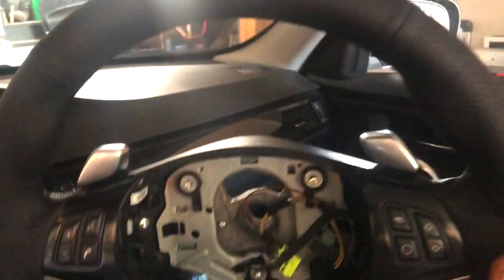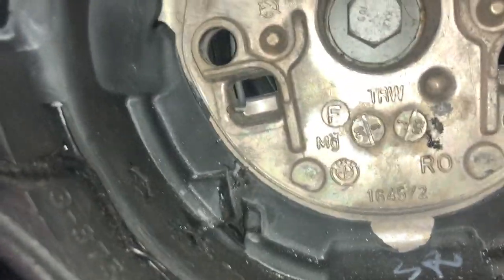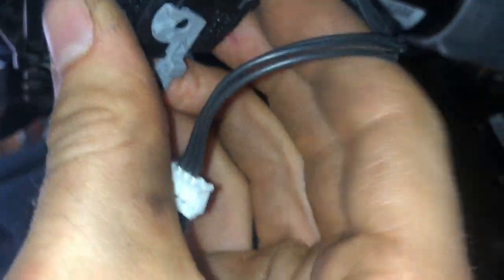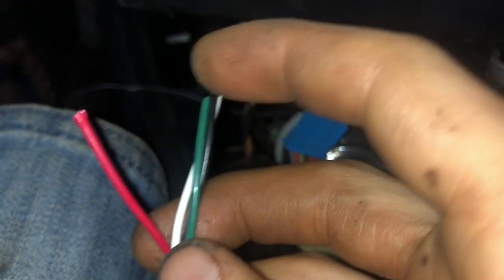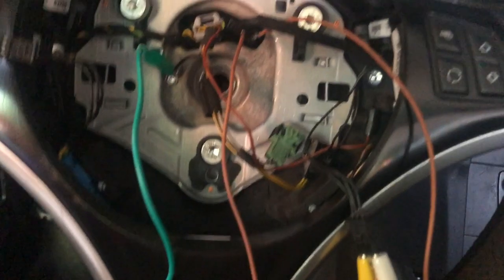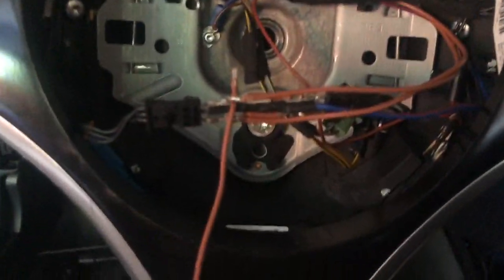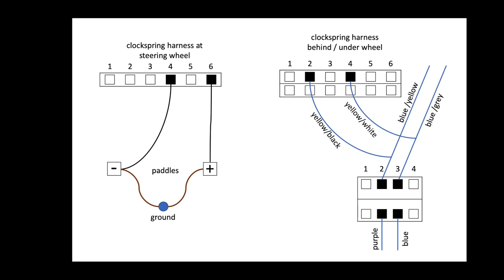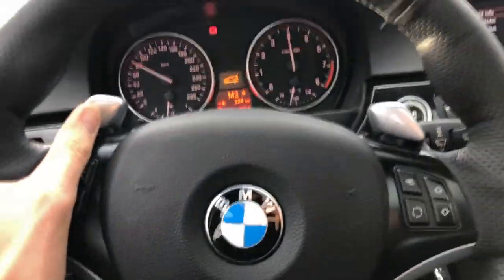BMW E90 Paddleshifter Retrofit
In this video I retrofit a heated sport steering wheel with paddles to my 2009 N54 powered E91 BMW wagon.